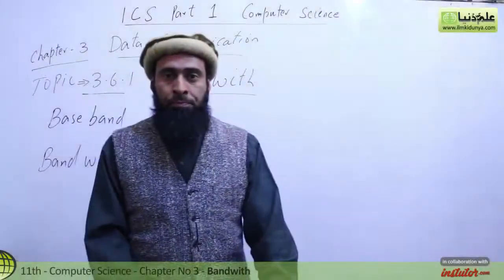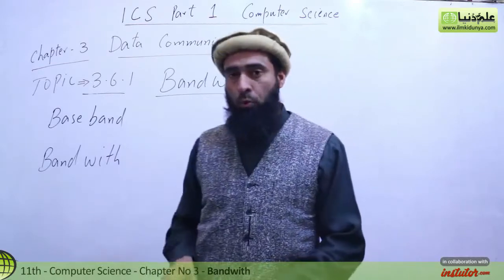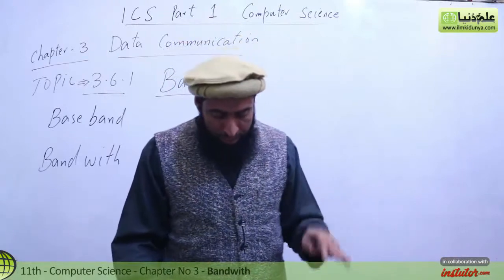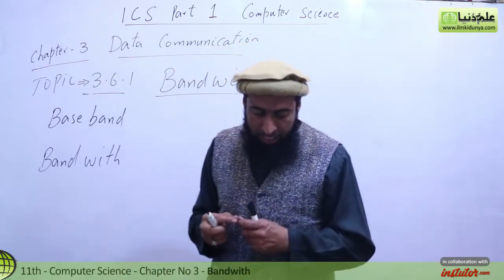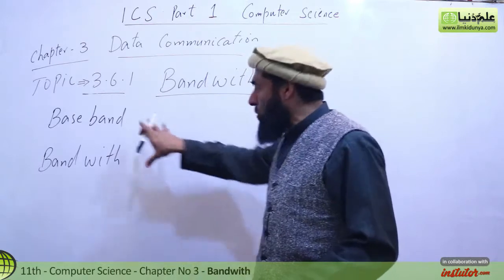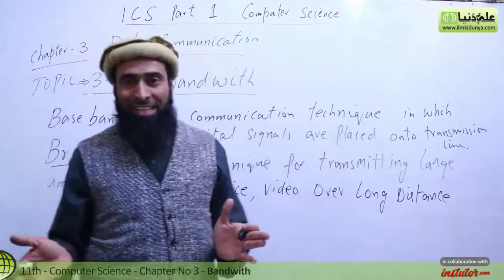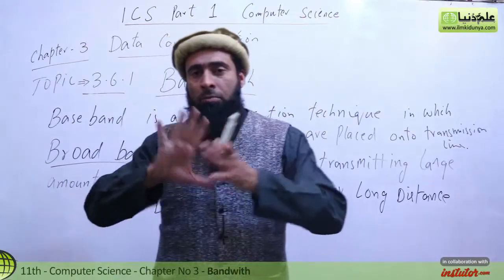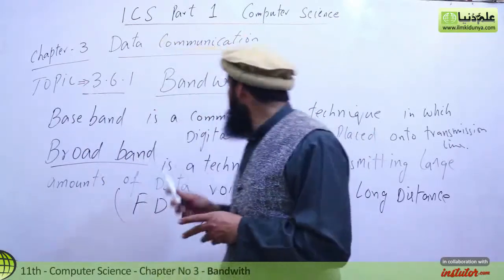ICS Computer part 1, Ch 3 - Explain Bandwidth & Broadband - 11th Class Computer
In this online lecture, Sir Abid Hussian explains Computer Science Chapter 3 Data Communications.The topic being discussed is Topic 3.6 types of data transmission.

punjab text book board/Sindh text book board/KPK text book board ICS Part 1 book 1 Computer Chapter 3 lecture is conducted in Urdu/hindi/English. This lecture for ICS/FSc Students 11th class for Computer Science chapter 3 is created for all students who want to prepare this topic in detail.

If you have any questions about this lecture on Computer Science part 1 ch. 3, you can go to